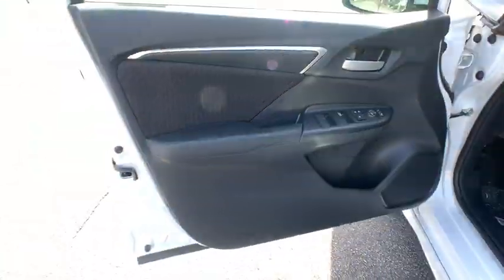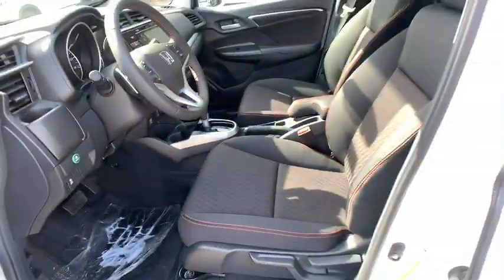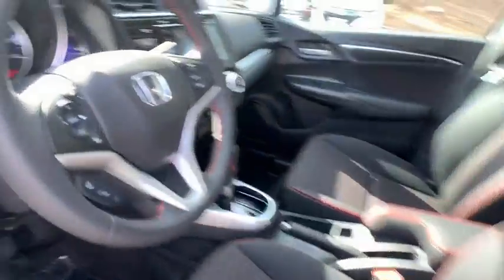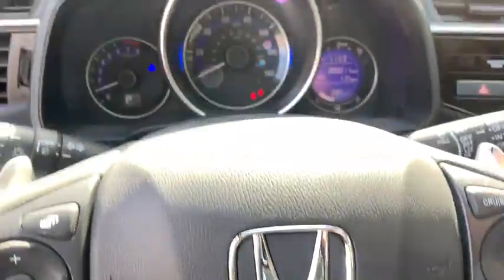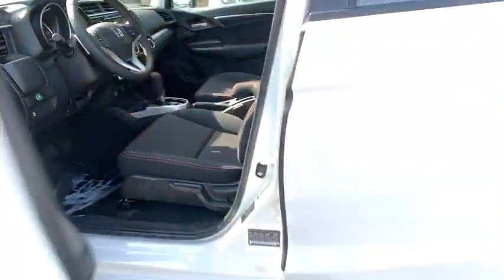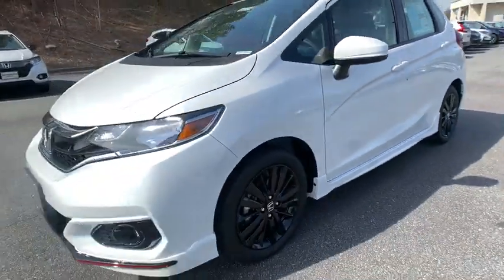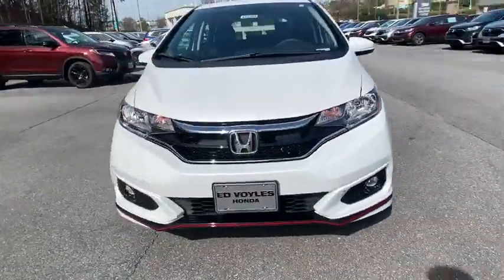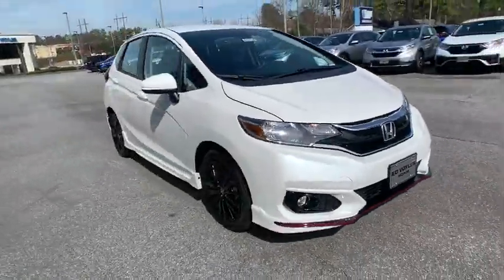2020 Honda Fit Marietta, Atlanta, Roswell, Woodstock, Kennesaw, GA 493788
2020 Honda Fit

This 2020 Honda Fit Sport will sell fast! Priced to sell at $450 below MSRP! This Fit has many valuable options! Backup Camera. Bluetooth Connectivity. -Automatic Headlights -Fog Lights -Front Wheel Drive -Security System -Keyless Entry -Steering Wheel Controls -Leather Steering Wheel -Automatic Transmission -Rear Bench Seats On top of that, it has many safety features! -Brake Assist -Traction Control -Stability Control Save money at the pump, knowing this Honda Fit gets 36.0/31.0 MPG! We are located at 2103 Cobb Pkwy, Marietta, GA 30067.